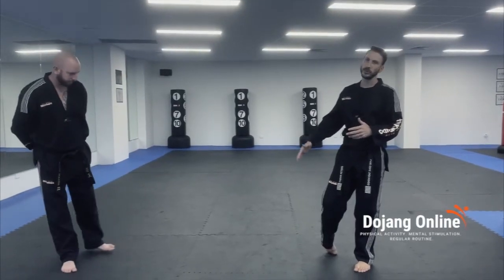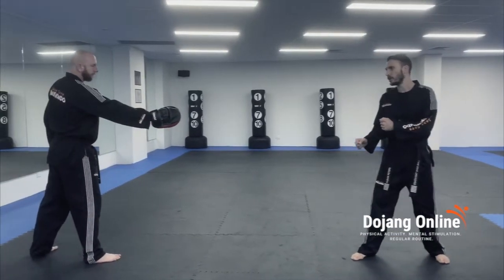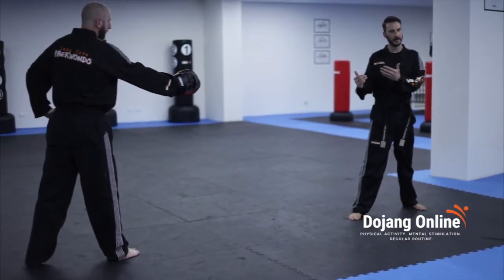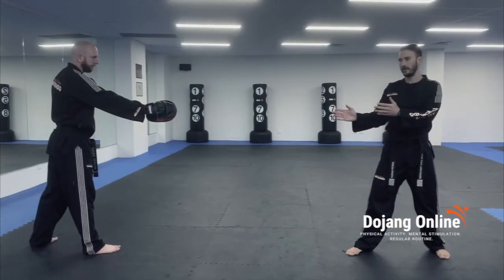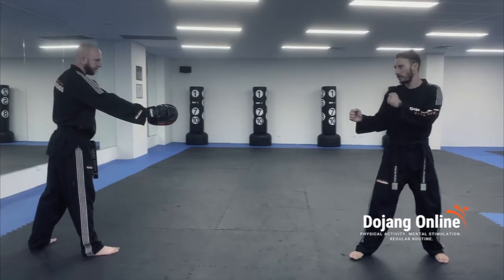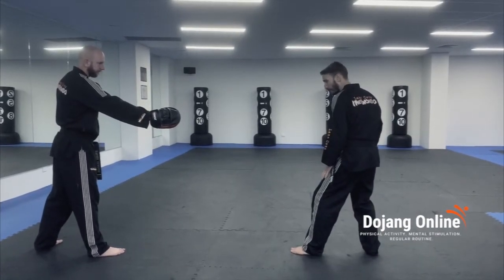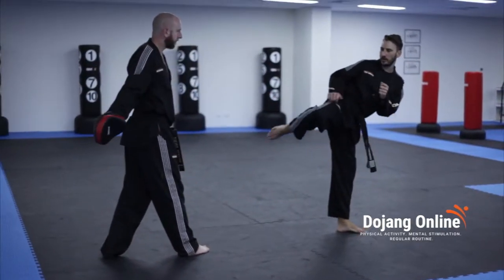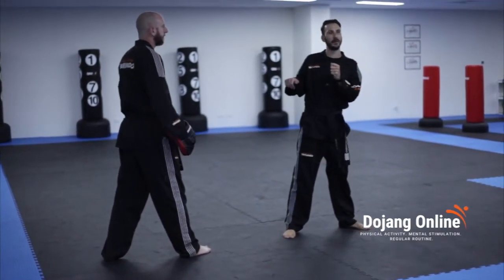Step Behind Instep - Target Practise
This is a video tutorial on how to do a Step Behind Instep on a Target
Video produced at Lane Cove Taekwondo, Sydney Australia